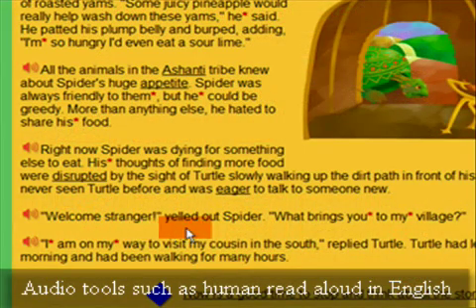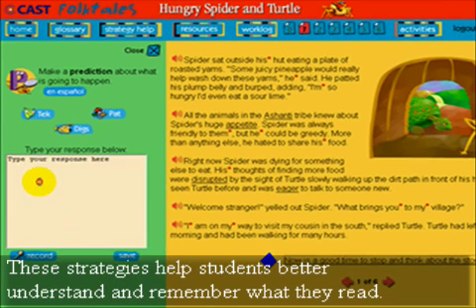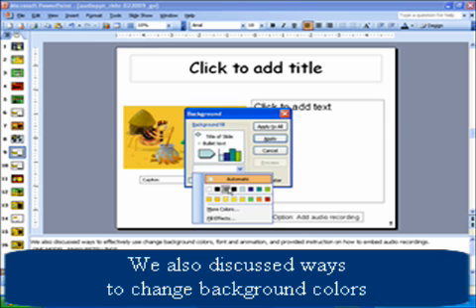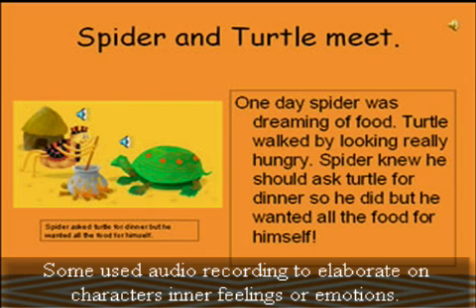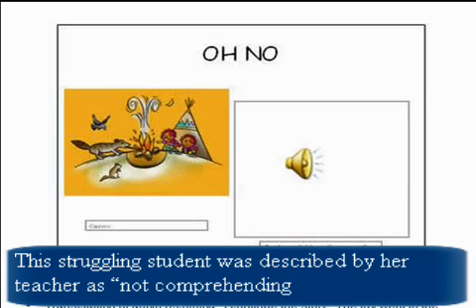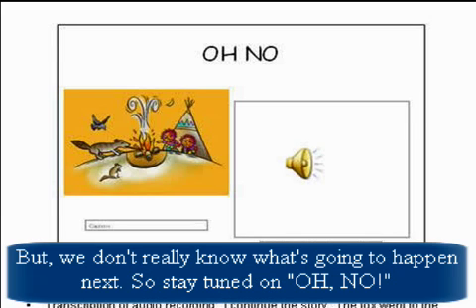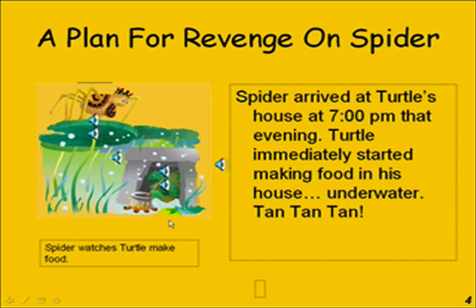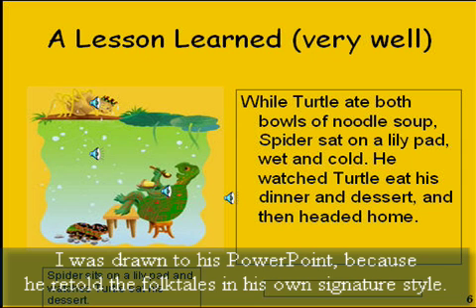Ch 3 audio learner in digital world v2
video features icon folktales, a digital literacy environment to support reading comprehension, and shows how a suite of audio tools can be used by teachers to support audio learners.